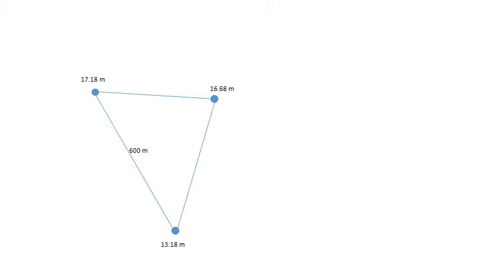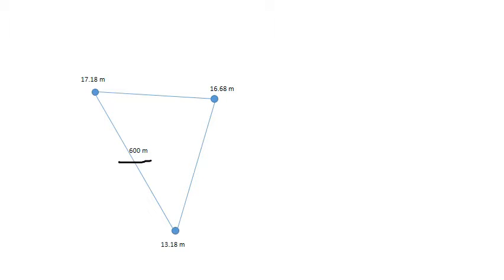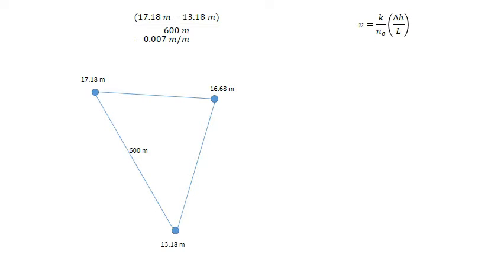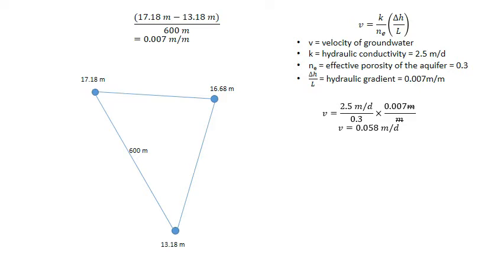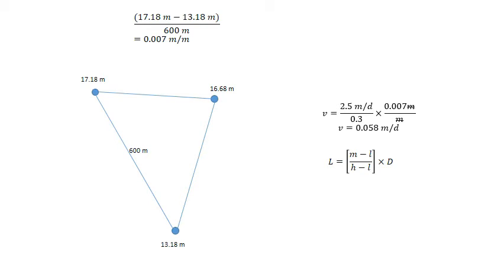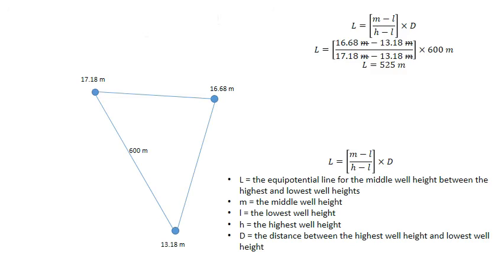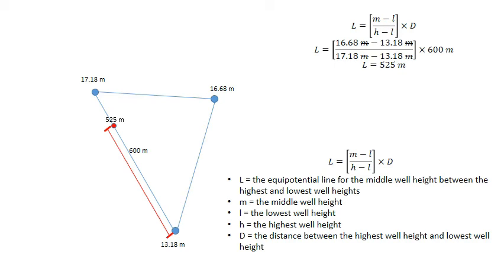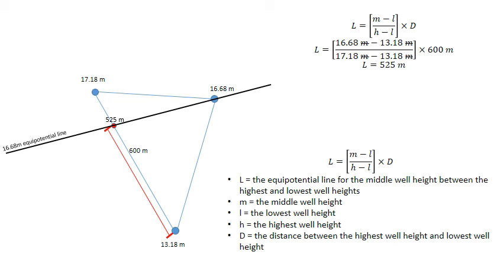Triangulation and groundwater flow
Groundwater Flow direction using triangulation